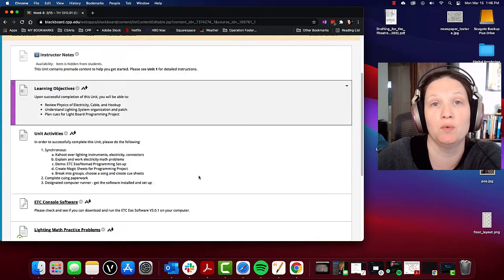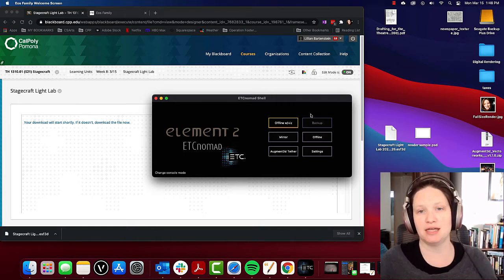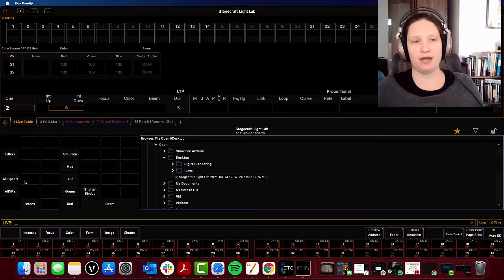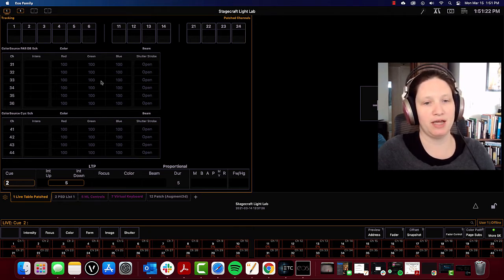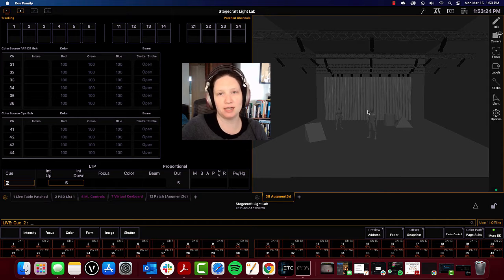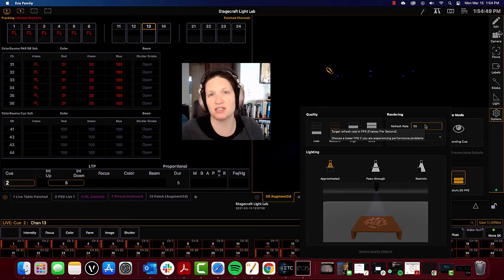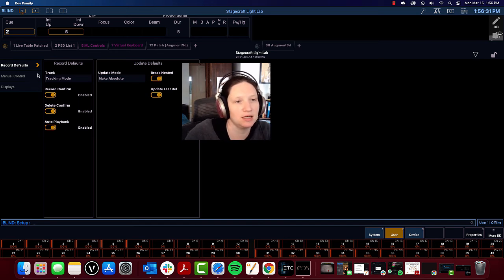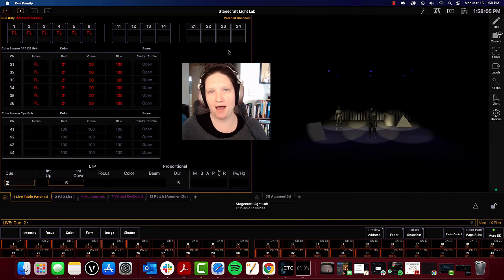EOS Augment3D Setup for Stagecraft